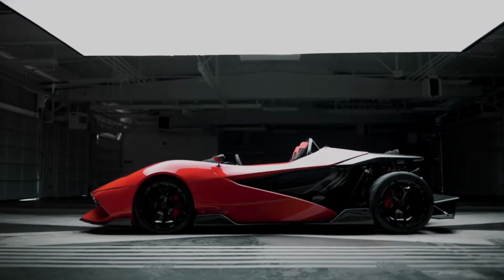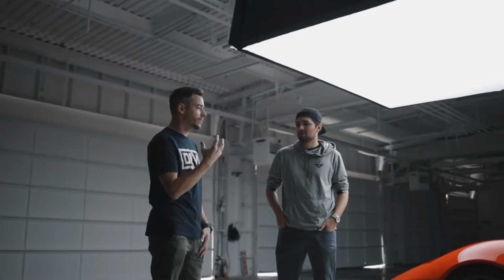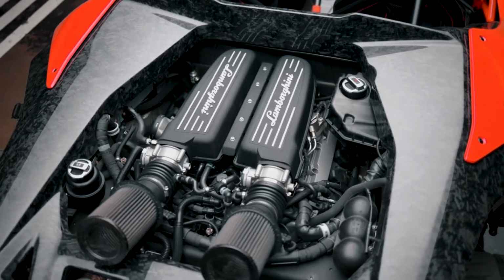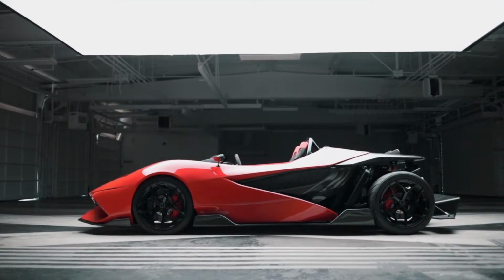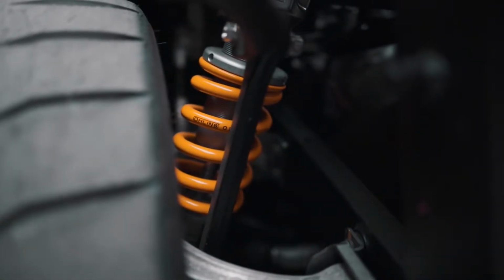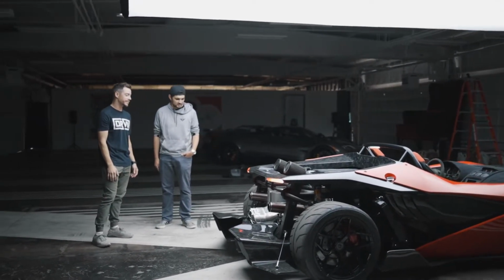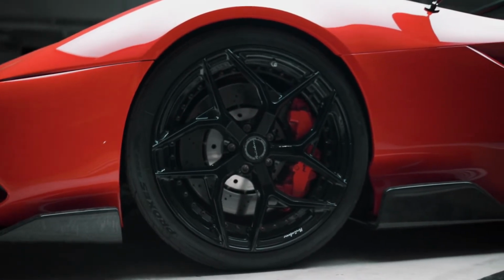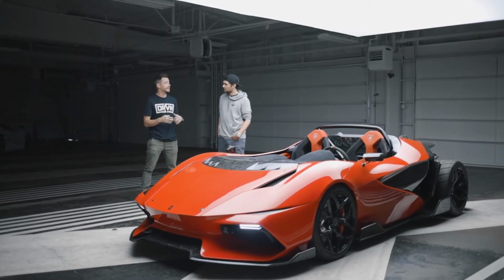The 1 of 1 ROOFLESS LAMBORGHINI You’ve NEVER Seen Before!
Big shoutout to @jers.pics for filming the whole thing.

Thanks to @ancillarystudios and @timcad for making this video possible!

To follow the car and keep up with the project check out @drvnconcepts